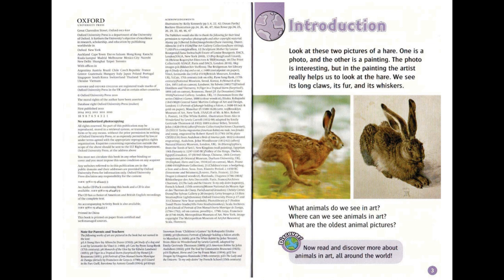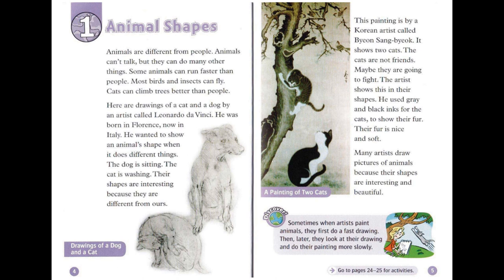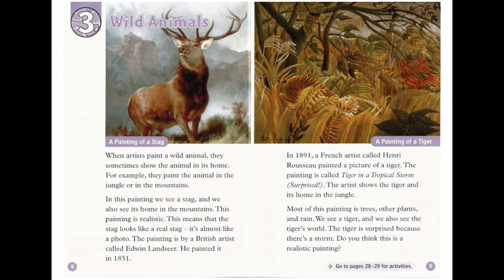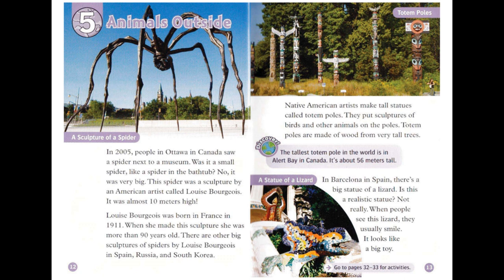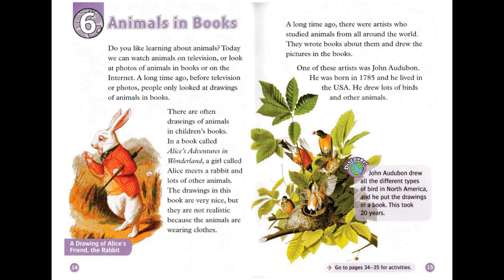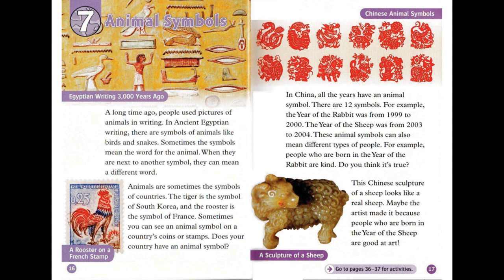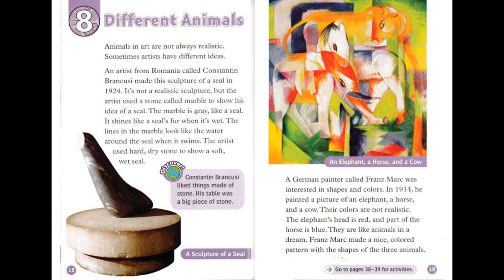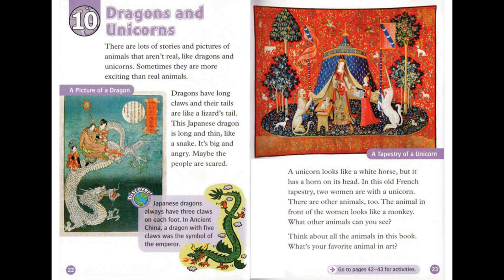(Oxford RnD - Level 4) Animals In Art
Read and discover all about animals in art, all around the world ...
- Where can you see animals in art?
- What are the oldest animal pictures?